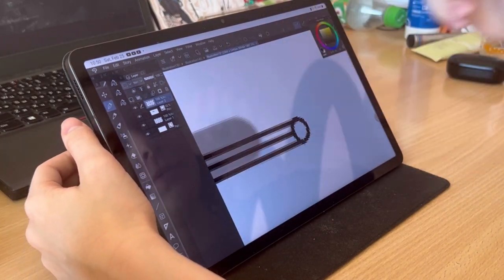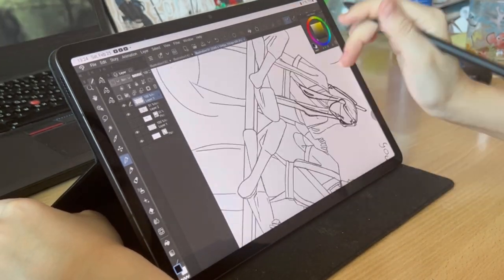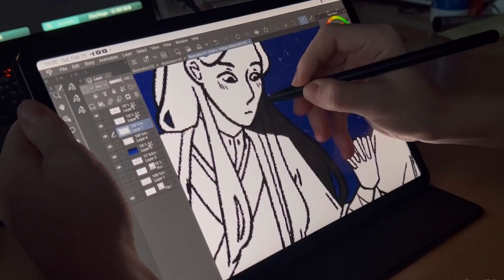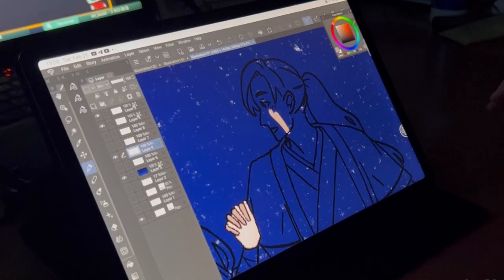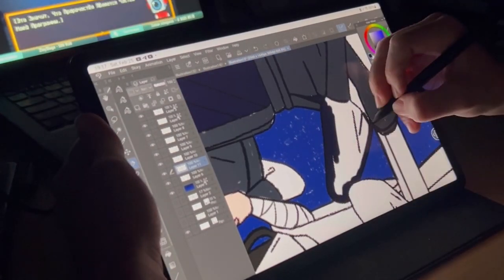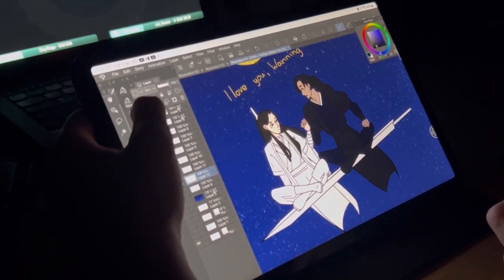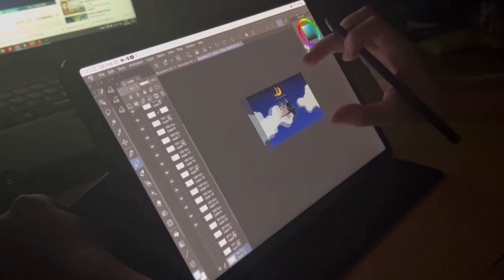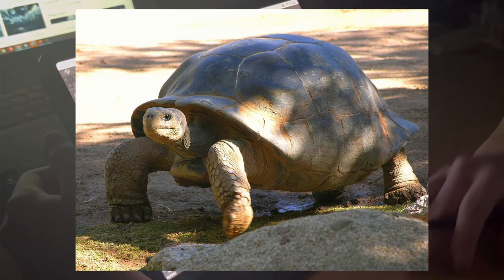Danmei novels to read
Timecodes:
00:00 - begging
01:23 - Husky and His White Cat Shizun or erha
03:55 - Liu Yao: The Revitalization of Fuyao Sect
06:20 - Faraway Wanders
08:02 - Lord Seventh
09:12 - Transmigrating into a Mob Character to Rehabilitate the Villain Plan
10:46 - drawing, turtle and bye